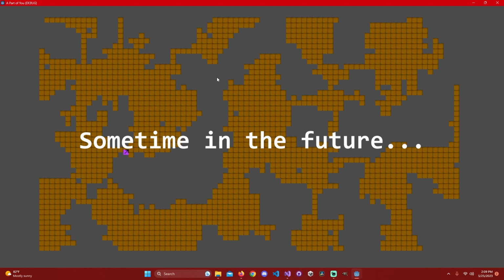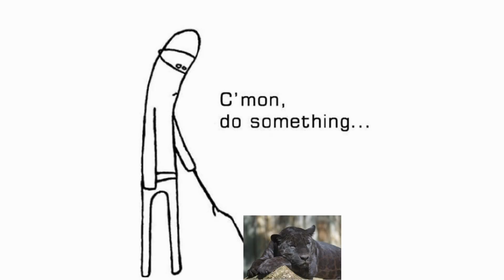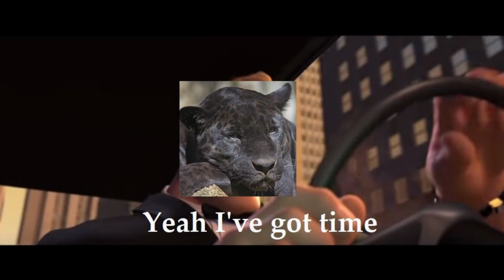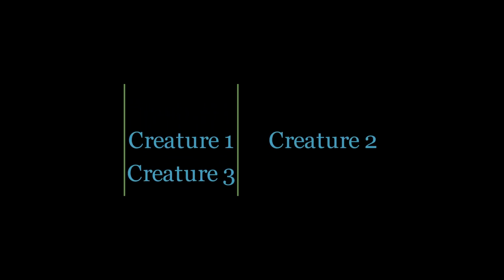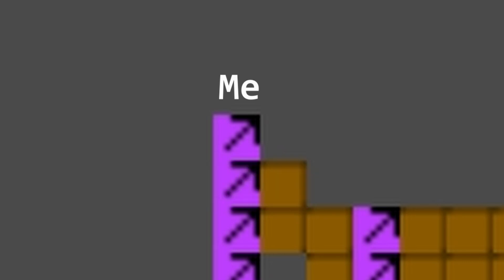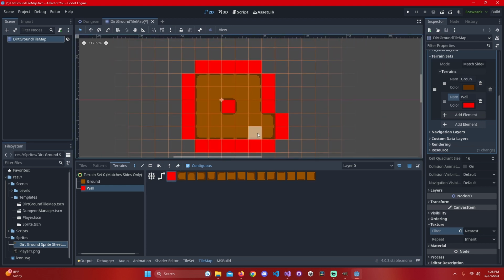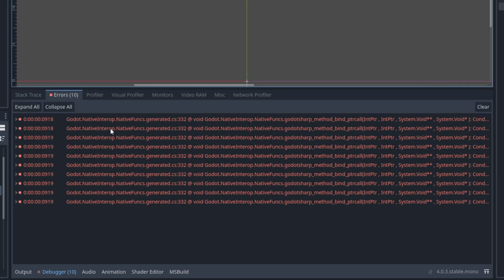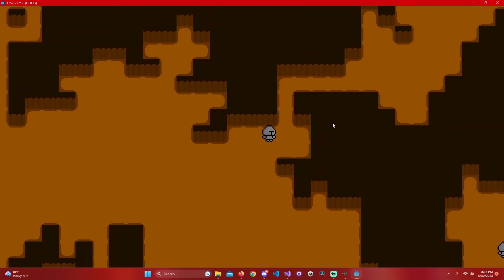They're Alive | A Part of You Devlog 2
This is devlog #2 of a roguelike game I'm making called A Part of You. In this devlog, I add moving creatures to the dungeons and spruce up the visuals.